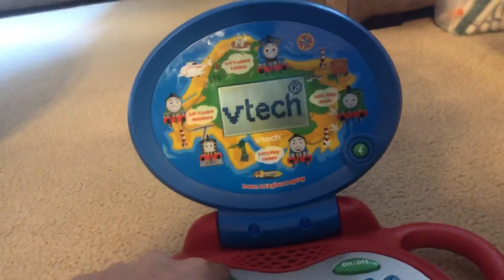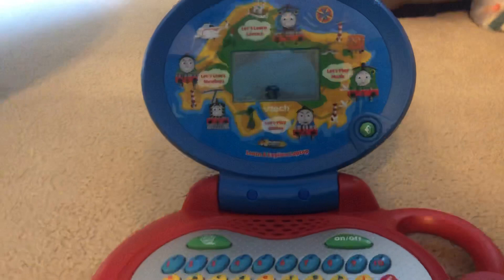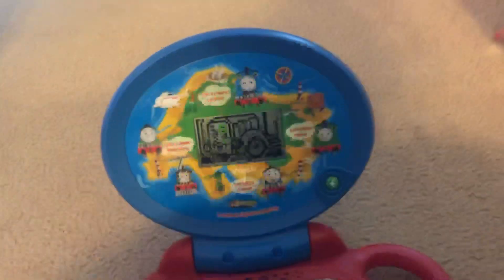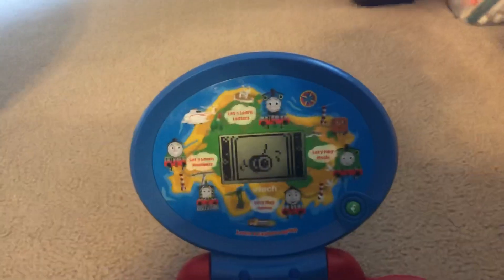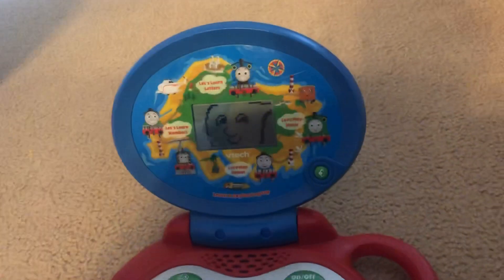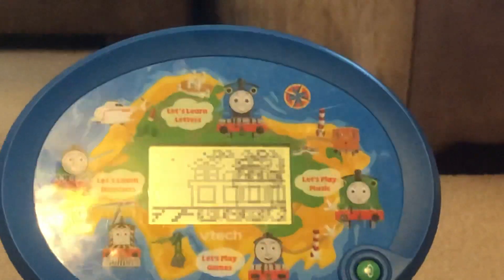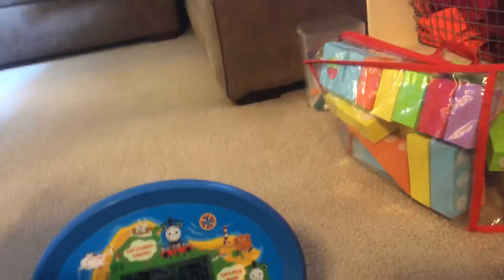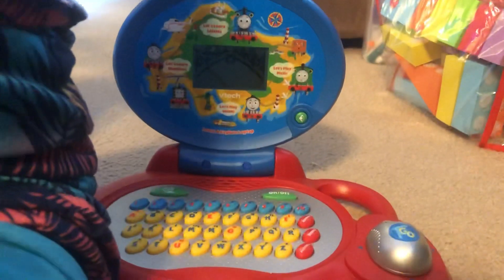Thomas and Friends Laptop Play Game